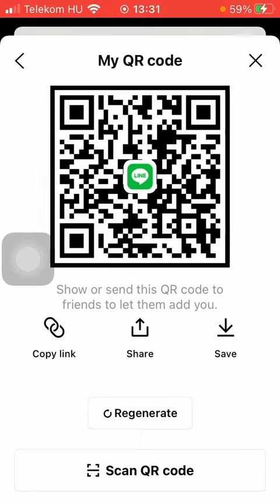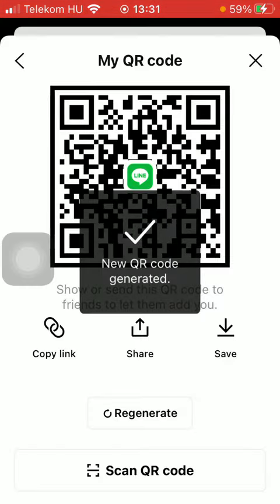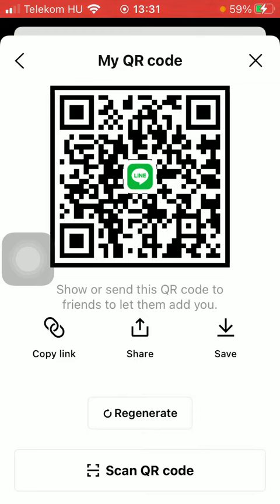How to regenerate QR code on LINE?